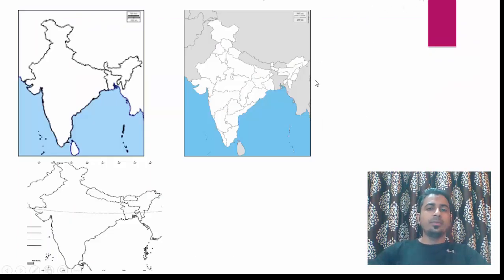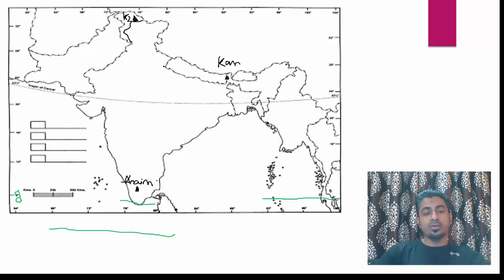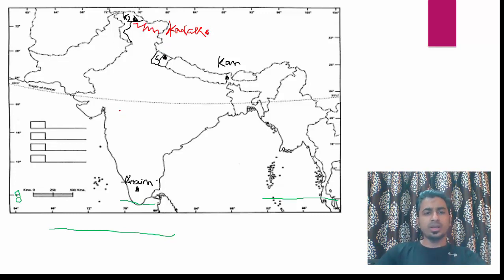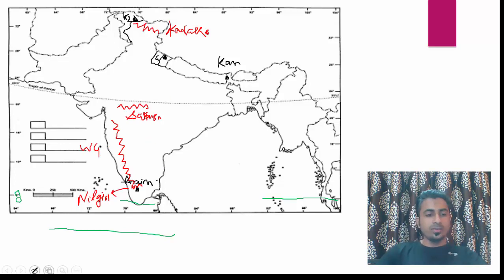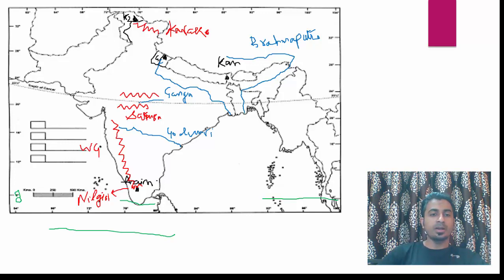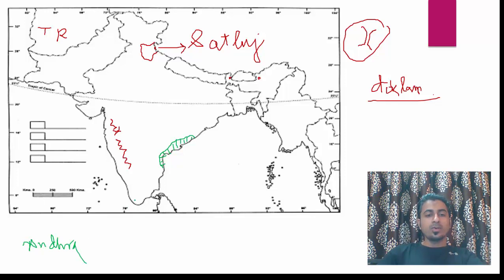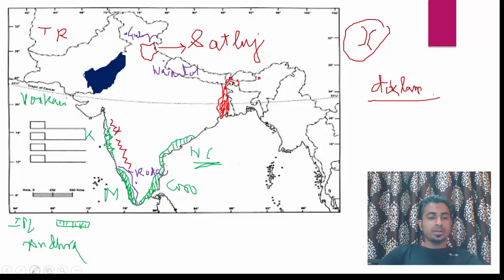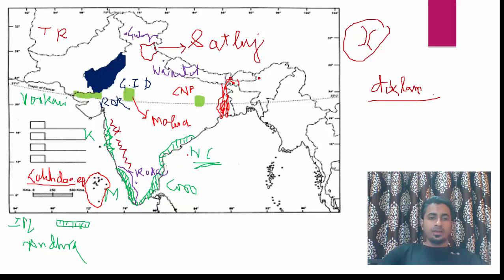Map Practice for Class 9th | Chapter 2 | CBSE | SSC exams geography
In this video, easy ways to mark places on Map of India are provided. Places for map practice given in end of chapter 2 of 9th class NCERT are provided.

Peaks – Kanchenjunga, K2, Anaimudi, Nanda Devi

Mountain ranges – Karakoram , Satpura, Nilgiri , Western ghats

Rivers

Passes- Thalghat, Bomdila, Shipkila,

Coasts- Malabar, Konkan, Coromondel , Northern Circars

Hill stations- Gulmarg, Kodaikanal,

Misc- Lakshdweep , Rann of Kutch, Great India Desert, Malwa plateau,
          Chota Nagpur plateau.